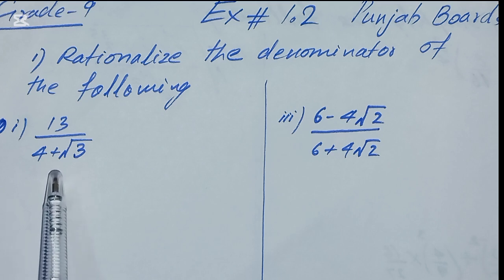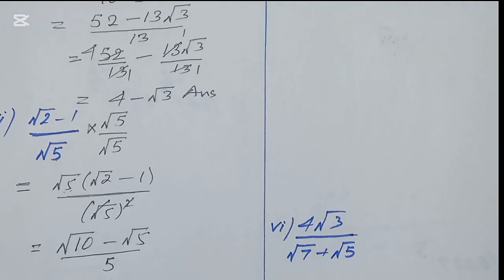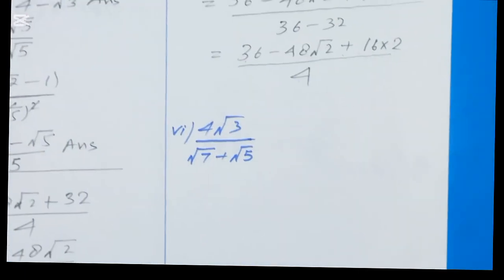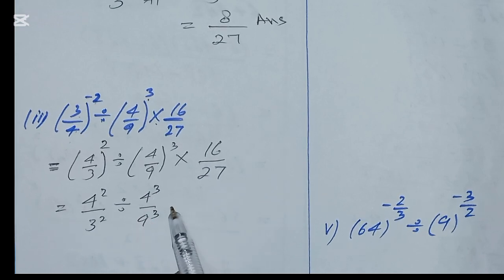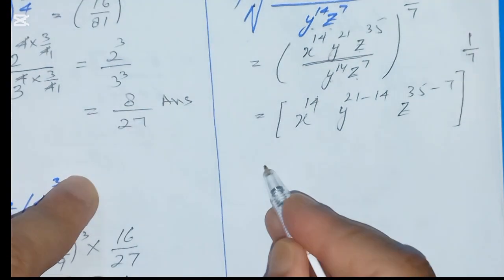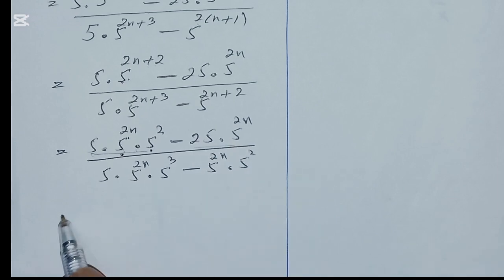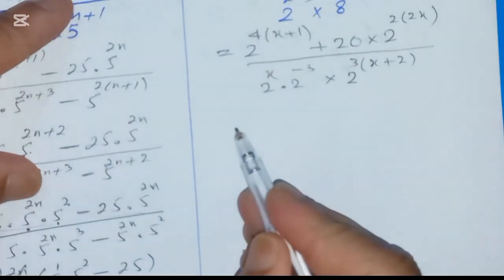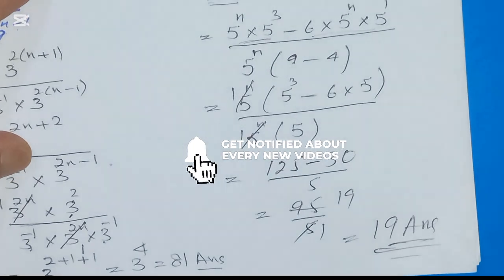"Mastering Laws of Radicals, Surds & Rationalization | Class 9-10 Maths Explained!"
Welcome to Maths Laboratory with Umar Hayat!
In this video, we will explore three important concepts in algebra:

1. Laws of Radicals and Indices – Understand the fundamental rules of exponents and how they apply to radical expressions.

2. Surds and Their Applications – Learn what surds are, how to simplify them, and where they are used in real-life mathematical problems.

3. Rationalization of the Denominator – Master the techniques to eliminate surds from the denominator and simplify complex expressions.

This lesson is designed for Class 9 and Class 10 students, but it's also helpful for anyone looking to strengthen their foundation in algebra and prepare for board exams.

Simplifying radicals

Real-life applications of surds

Rationalization techniques

Algebra tricks for fast learning

laws of radicals

surds and radicals

applications of surds

rationalization of denominator

simplifying surds

algebraic expressions with surds

mathematics concepts

radical expressions

Maths Laboratory Umar Hayat

CBSE/SSC maths

FBISE maths grade 9

surds and rationalization tricks